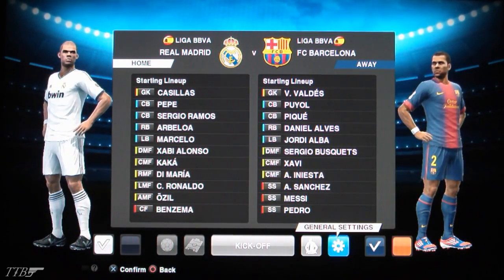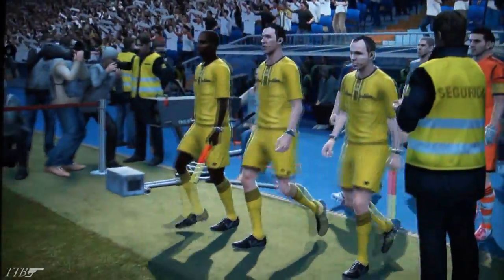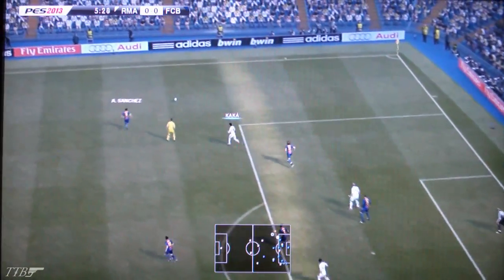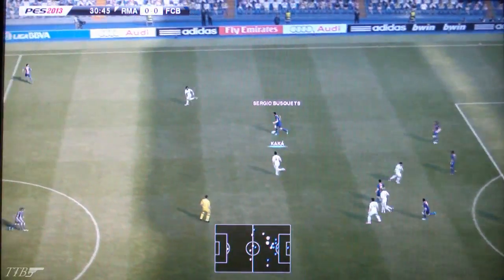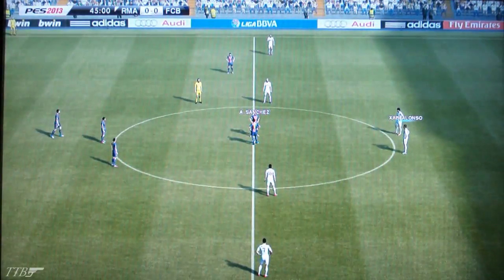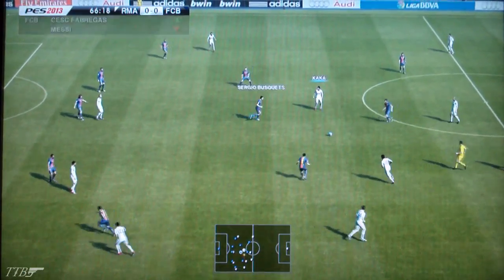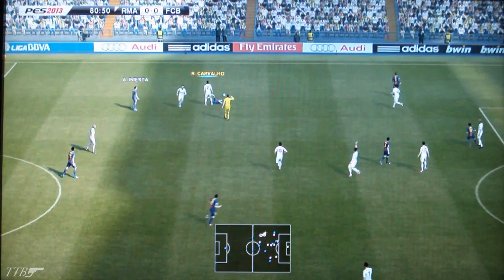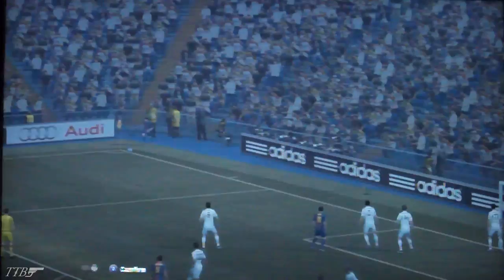[TTB] PES 2013 Real Madrid Vs Barcelona - Playthrough Commentary, DEMO 2